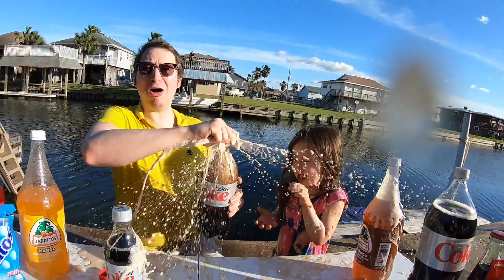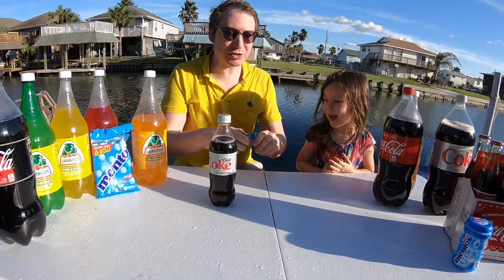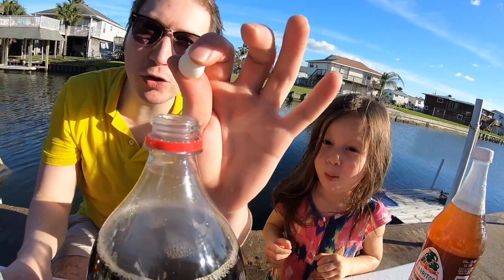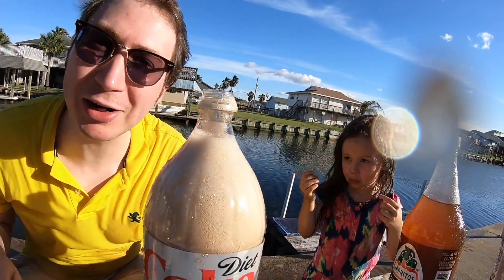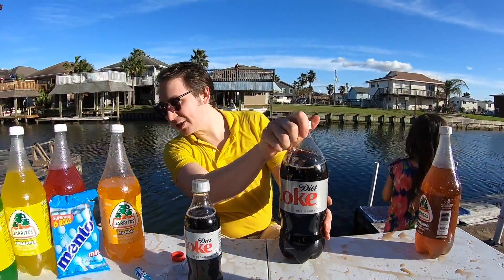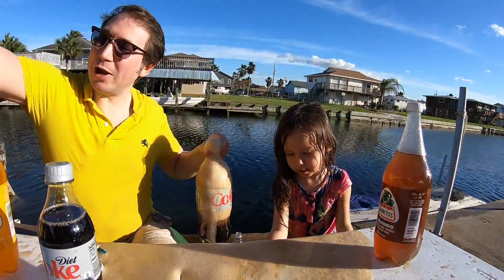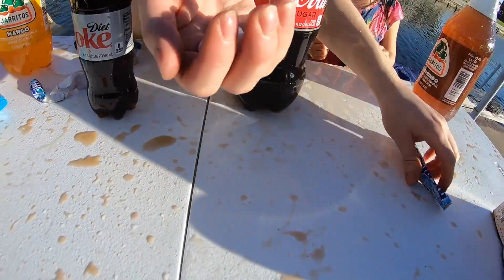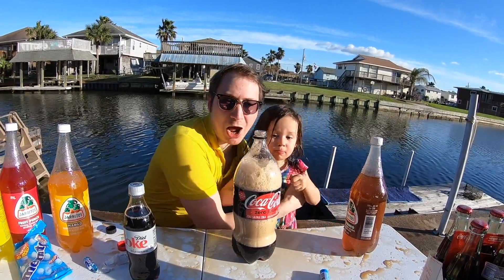COKE & MENTOS EXPLOSION EXPERIMENT, BEST ONE EVER!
What happens when you put Coke and Mentos together? Come see this amazing and crazy science experiment with coca-cola and mentos exploding. We see how high and big the explosion will be with different kinds of coke, each one getting bigger than the last. Come see how to do the Coca cola challenge so you can try it yourself with your parents. Tell us what you think or what you want to see next!

FOLLOW Soteria!

OUTDOOR FUN with Soteria at the Park! See Animals, Run, & Play! Easy Summer Activities for Kids

Blowing Up Giant Balloons With An Air Compressor, How To Learn Colors In A Super Fun Way